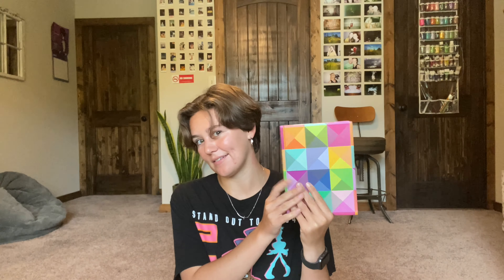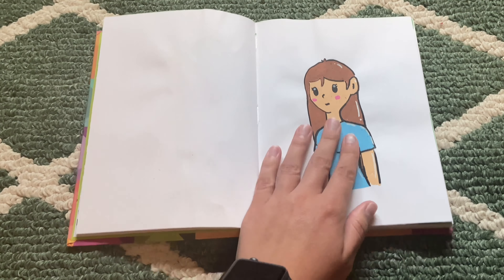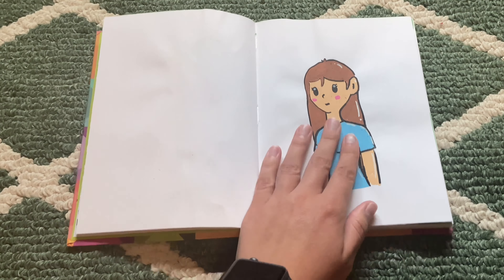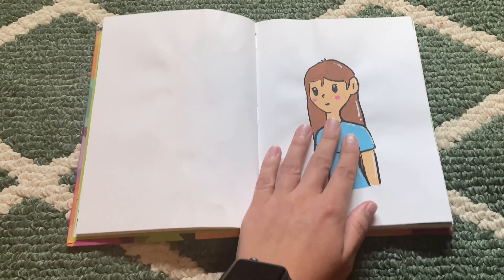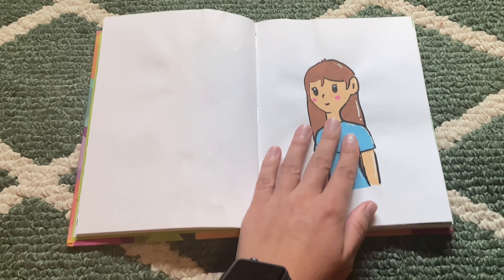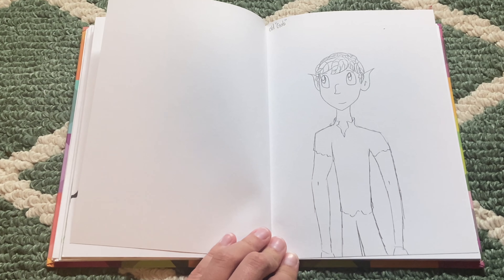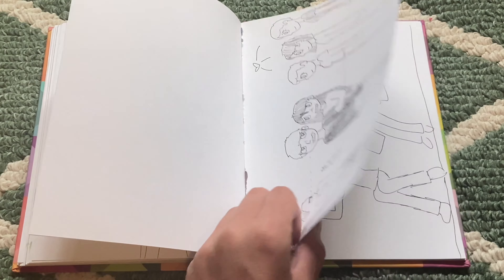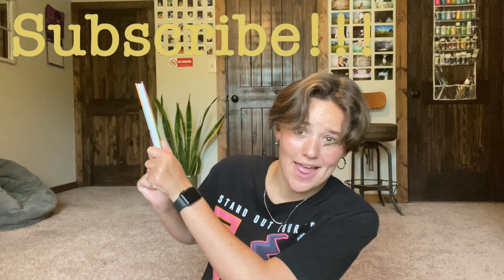my eighth ever sketchbook! | sketchbook tour!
Hey guys!! Here is sketchbook #8! There were some "amazing" drawings in here for sure haha! I hope this video made you laugh and I hope you enjoyed seeing some of my old art! Byeee!!!

ALSO school will be starting back soon so I'll have some school vlogs coming!! (hopefully ill be able to continue to post regularly!)

S N A P: @qnchee

T I K T O K: @therealqueenchee

V S C O: @therealqueenchee

I N S T A: @queenchee28

P O O P M A P: @poopychee